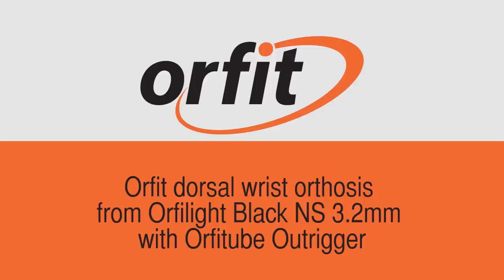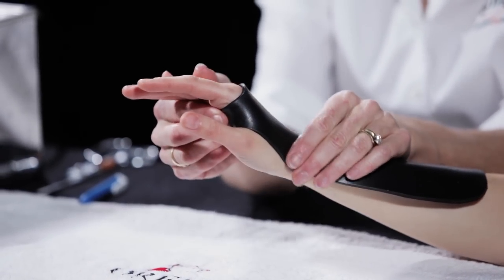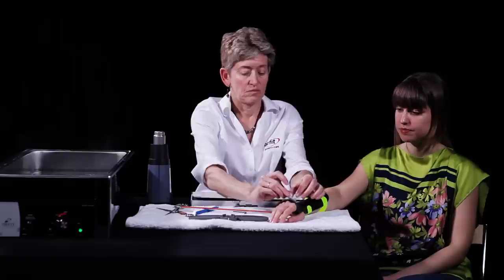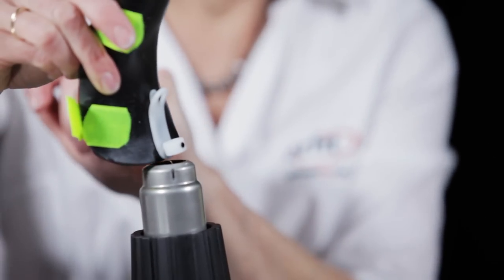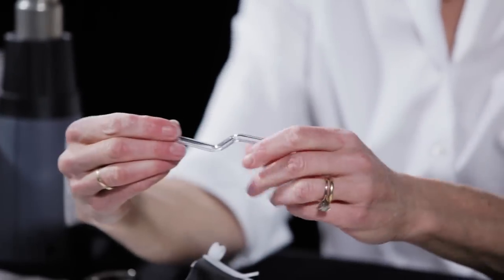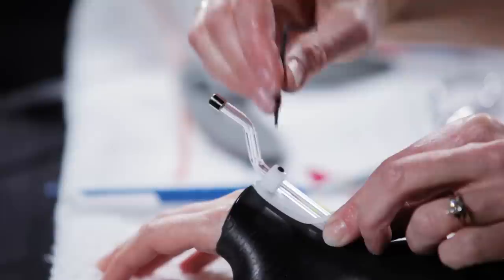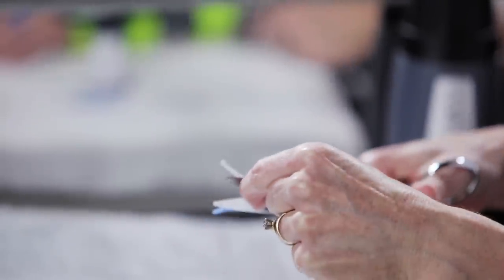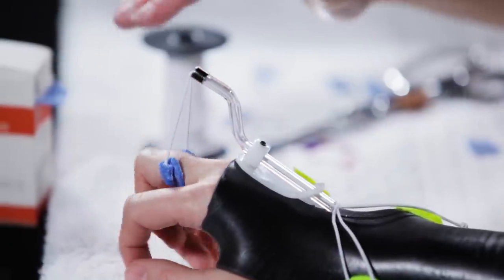Dorsal wrist orthosis (Orfilight Black with Orfitube outrigger) - Splinting techniques 8/10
Join the 'Orfit Splinting & Rehabilitation Group' on Facebook to connect with other Orfit users. Here, you will be able to discuss and ask questions about cases and share ideas.

The Dorsal Wrist Cock-Up Orthosis immobilizes the wrist joint to allow healing and rest or protection of injured structures. It can be used to help support the wrist in an extended position to allow for functional grasp and release, alleviate pressure on the median nerve while supporting the wrist in neutral or slight flexion, or substitute for weakened or absent wrist extensor muscles. The advantage of the dorsal design is that the sensory surface of the palm is not blocked by thermoplastic material. The dorsal design also provides an excellent base for outrigger attachments as demonstrated here.

The outrigger is fabricated using Orfit Industries' patient pleasing, low profile Dynasyst mobilization system. This mobilization system of Orfitubes and Orfitube adjustors provides an easy to align and easy to adjust outrigger attachment.  In this featured video, the Orfitube outrigger passively supports the Metacarpo-phalangeal (MCP) joint in extension while allowing full flexion of the digit.  This type of orthosis is typically prescribed post-operatively for extensor tendon repair or following MCP joint arthroplasties.  A recently published systematic review of rehabilitation protocols following extensor tendon repairs (Zones V-VIII) highlights the advantages of dynamic splinting protocols over static splinting protocols for superior patient outcomes.   (Sameem et al. A Systematic Review of Rehabilitation Protocols
after Surgical Repair of the Extensor Tendons in Zones V- VIII of the Hand.  Journal of Hand Therapy. 2011;24:365--73)  Additional support for dynamic orthoses following tendon repair is also offered in a recent Level V paper. (Evans. Managing the Injured Tendon: Current Concepts.
Journal of Hand Therapy. 2012; 25:173--90).

The Orfitube outriggers can also be used to provide low load prolonged stretch to stiff joints on either the volar and dorsal surfaces of any orthosis to facilitate lengthening of tight capsular structures.
The demonstrated Dorsal Wrist Orthosis is made from Orfilight Black NS (3.2 mm) with an Orfitube Outrigger.